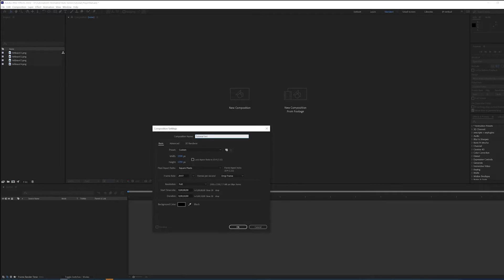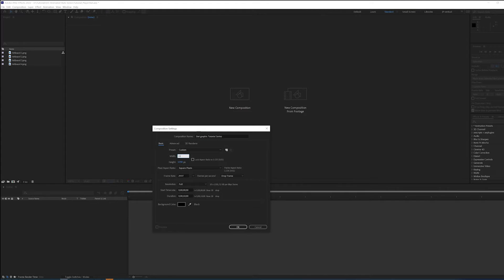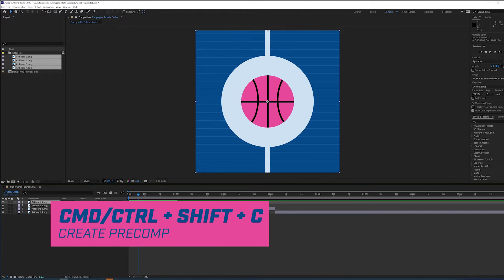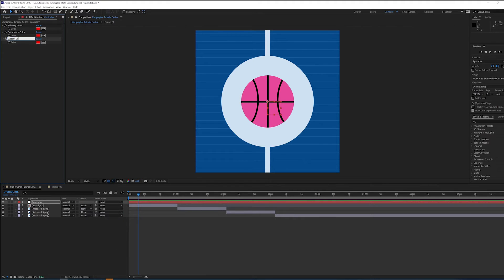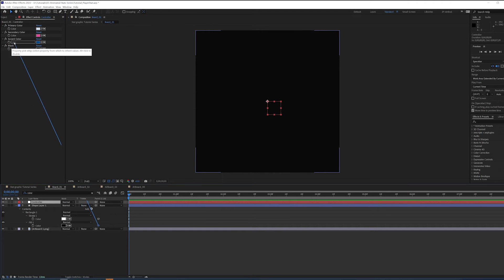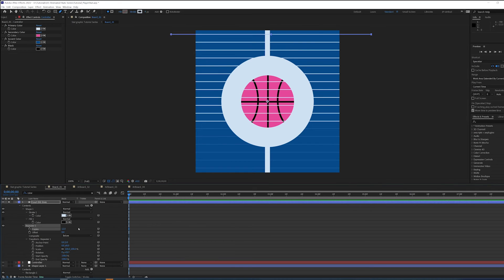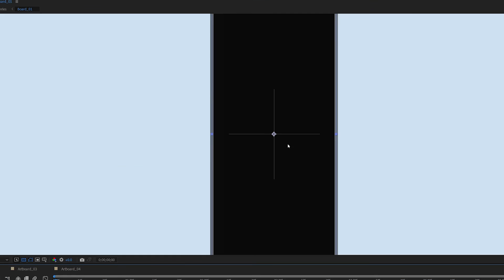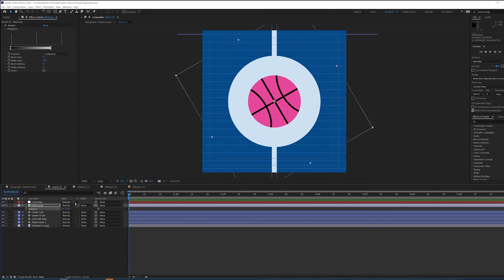How To Animate Sports For Social - Master Class #5 | Start From Scratch in After Effects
Do you want to make motion graphics for sports?